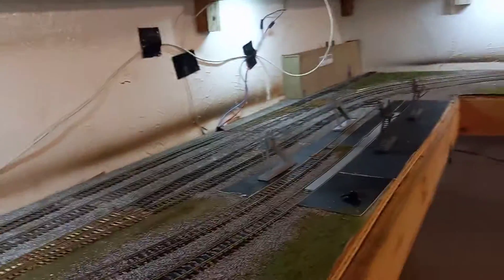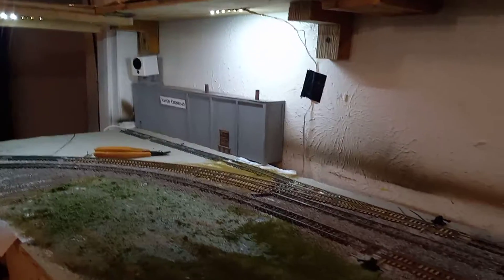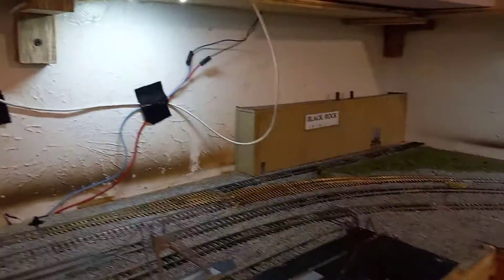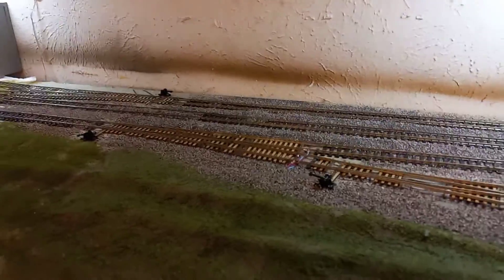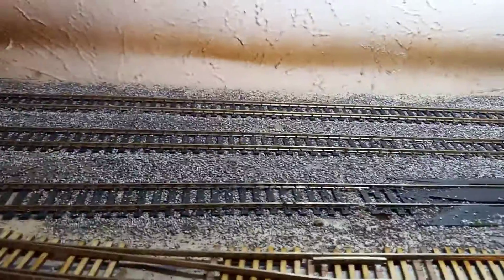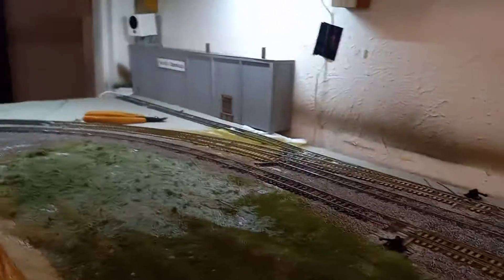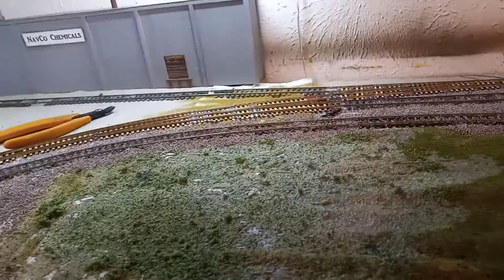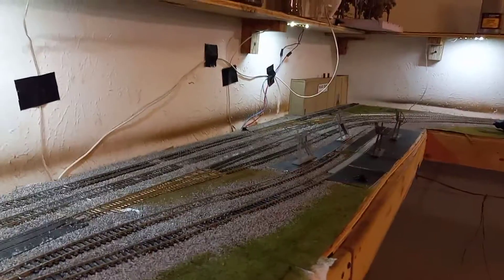Layout Update Back Wall